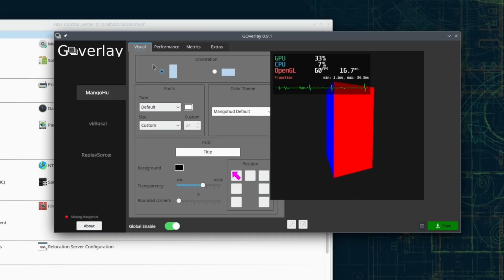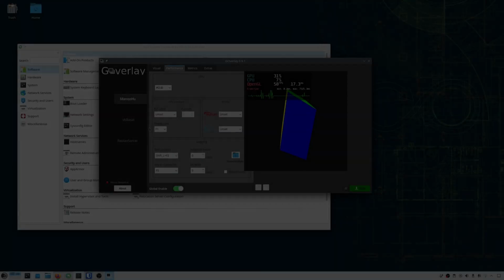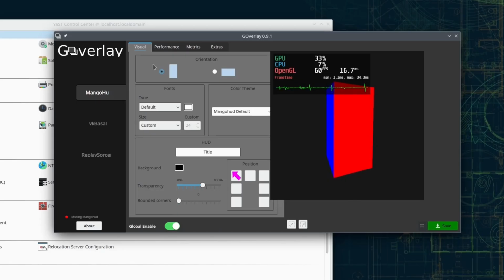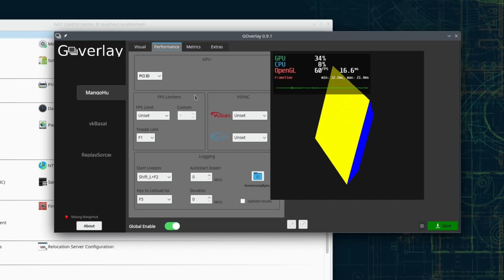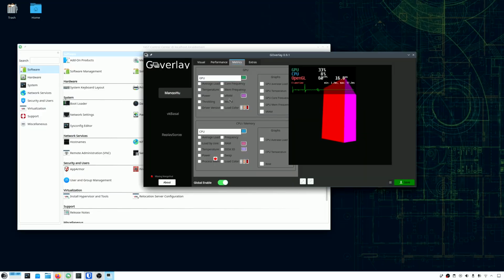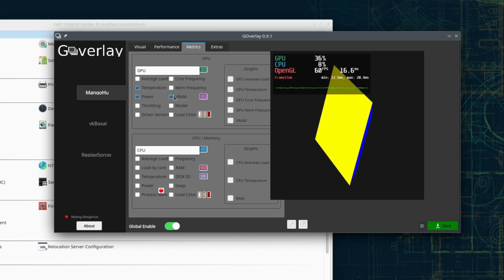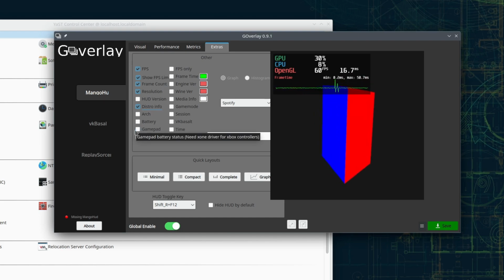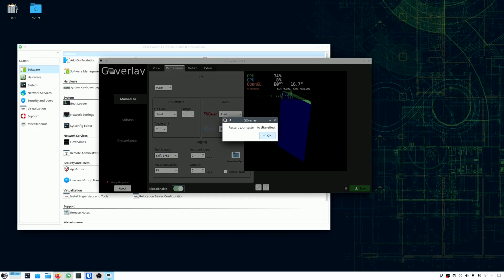openSUSE Tumbleweed: Quick and Dirty Goverlay Setup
In this video I offer a quick introduction to Goverlay, a robust alternative to MSI Afterburner's monitoring and overlay features for Linux users. While undervolting and overclocking are currently more prevalent on AMD cards using CoreCtrl, I'll be taking a look at just Goverlay in OpenSUSE Linux Tumbleweed in this video.

Goverlay is one of my favorite gaming tools, even if it's UI only seemingly works well on Arch and Nobara :)